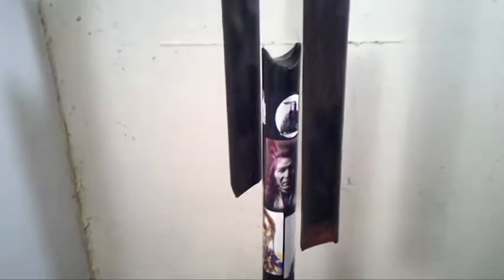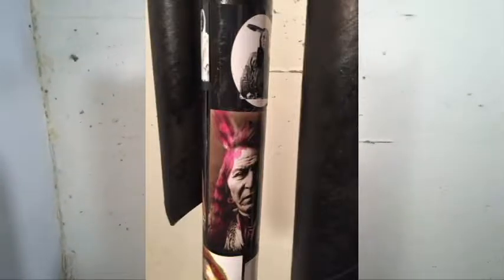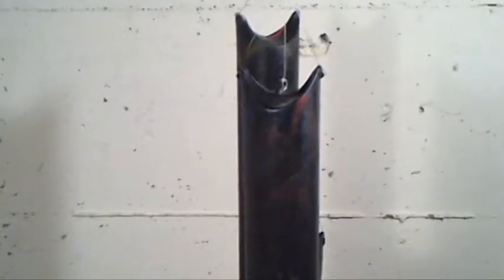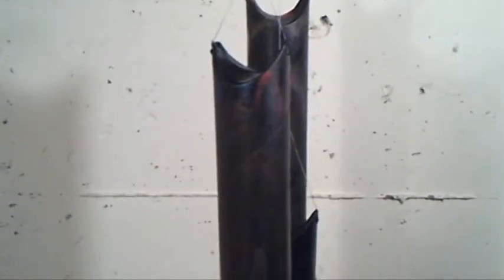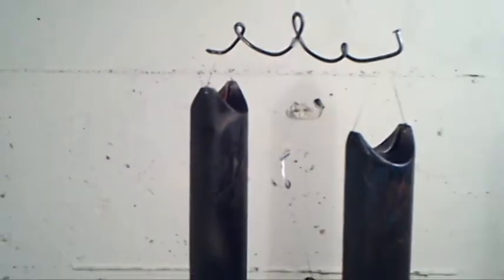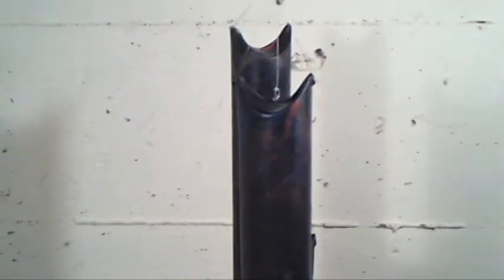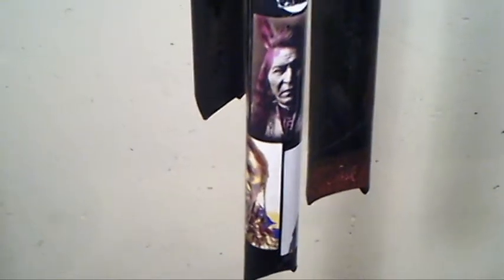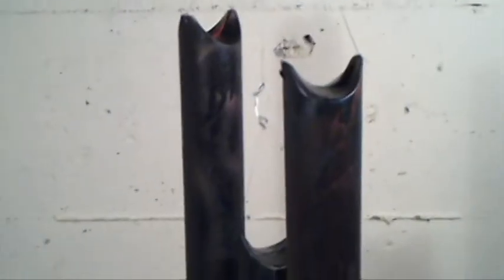Black Mobile and Collage, Native American Images by Stephen Peace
or google Stephen Peace Art
based on Edward Curtis and other Artists, American Indians/
Photographs, digital enhancements by Stephen Peace